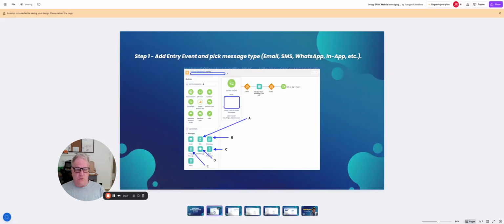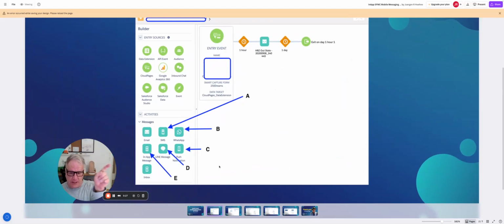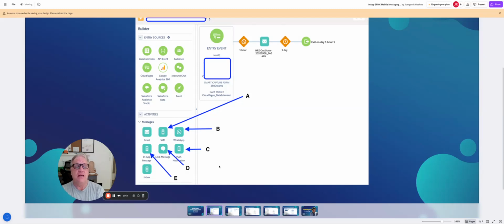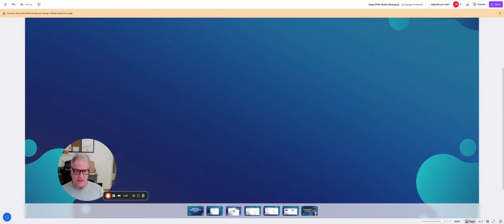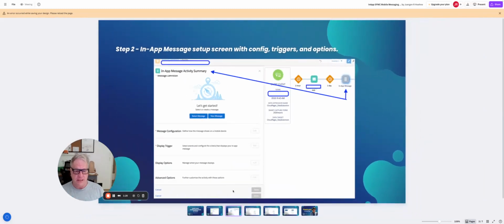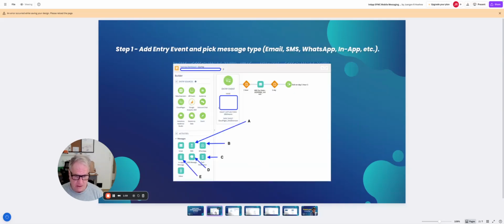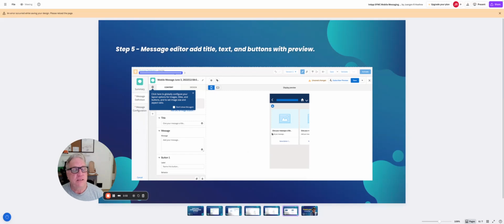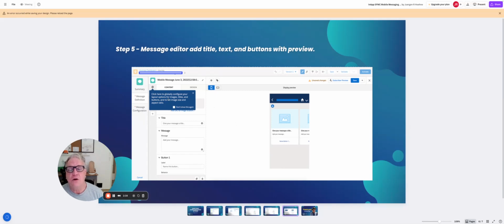Exploring Salesforce Marketing Cloud Mobile Messaging Features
Master Salesforce Marketing Cloud Mobile Messaging in-depth! 📱 This tutorial explores SMS, MMS, Push Notifications, and Mobile Studio for powerful customer engagement. Learn key setup, configuration, and automation within Journey Builder.

Discover best practices for personalized mobile campaigns, high open rates, and boosted ROI. Perfect for Marketing Cloud Admins, digital marketers, and sales teams seeking to leverage mobile channels.